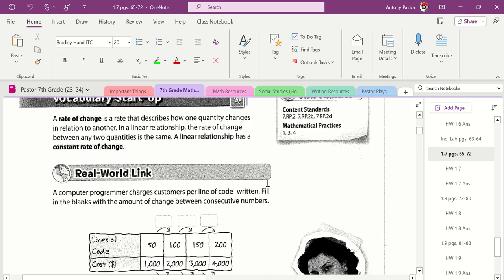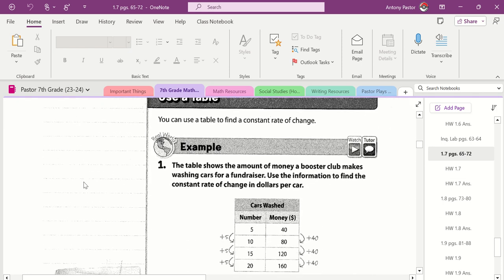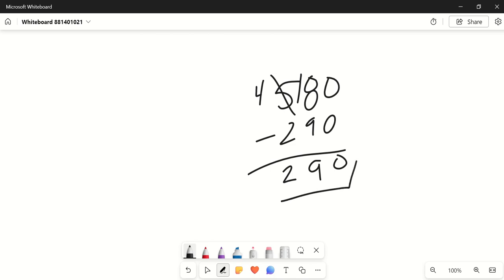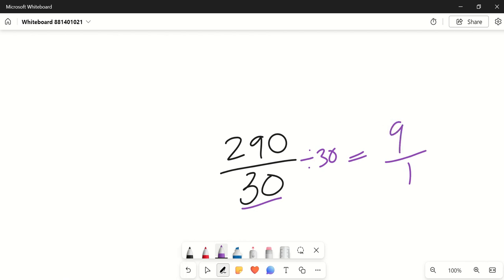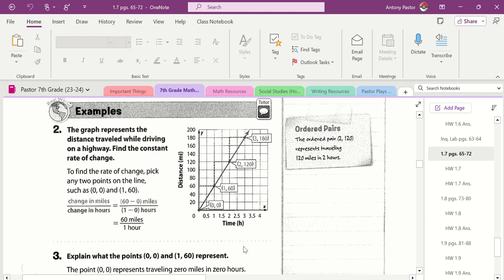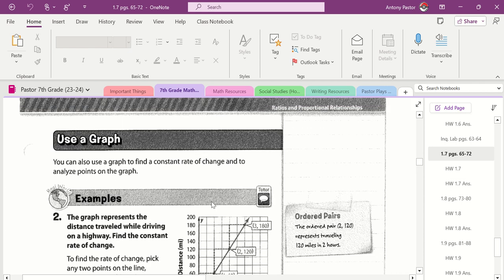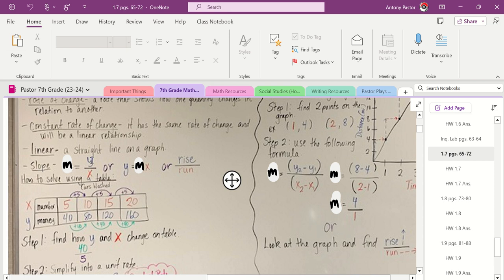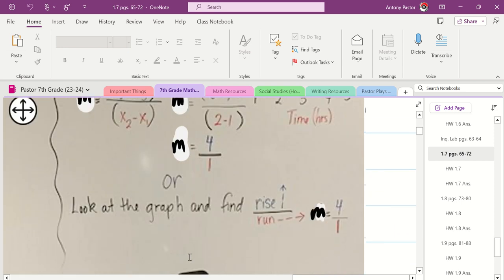7th Grade: Ch. 1, L7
Essential Question: HOW can you show that two objects are proportional?

7.RP.2, 7.RP.2b, 7.RP.2d

Mathematical Practices
1, 3, 4